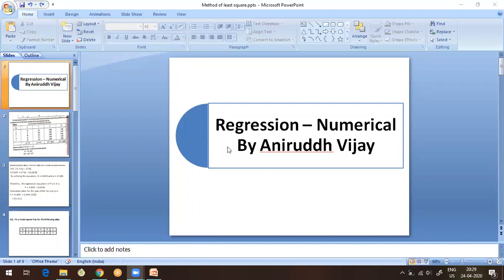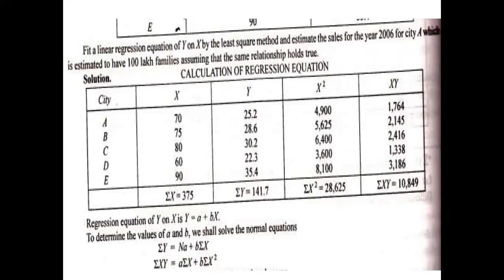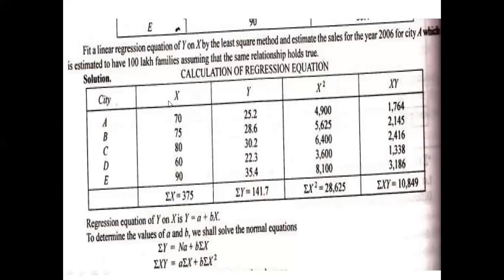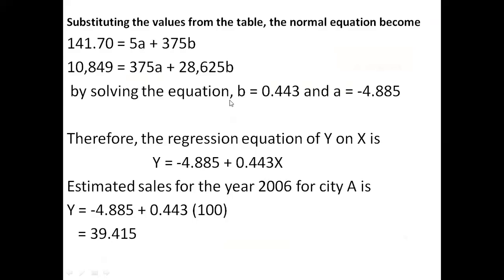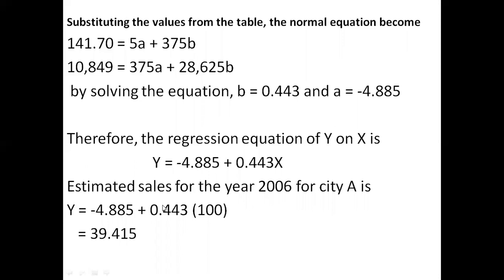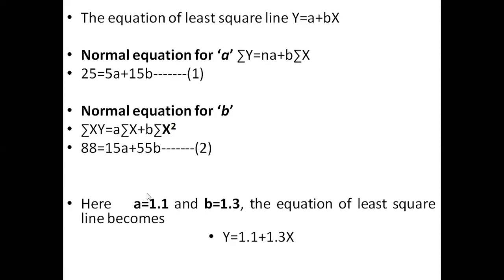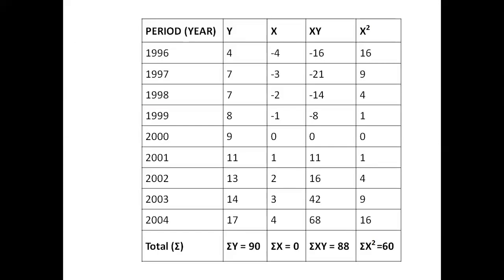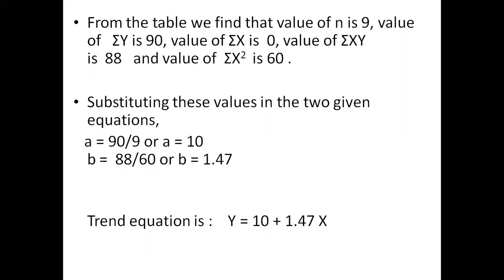Regression Analysis by Method of Least Square